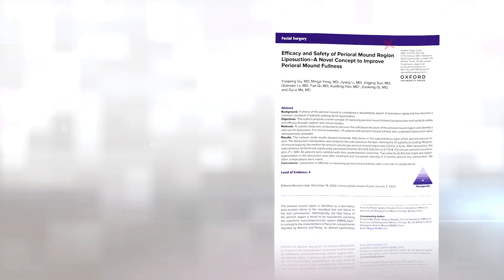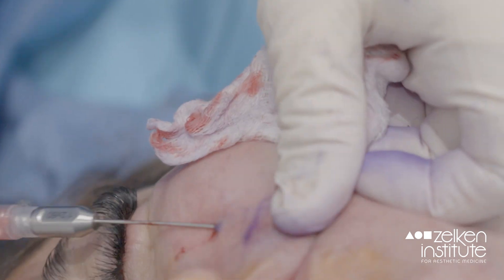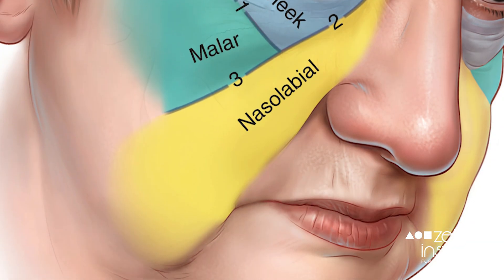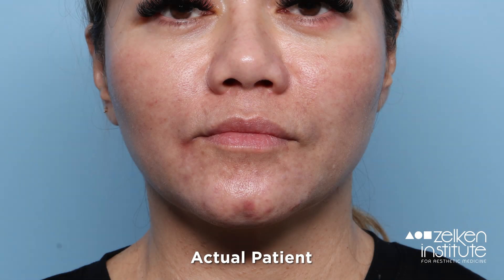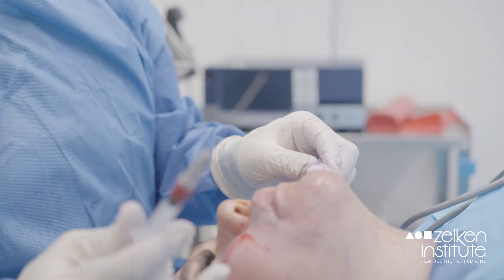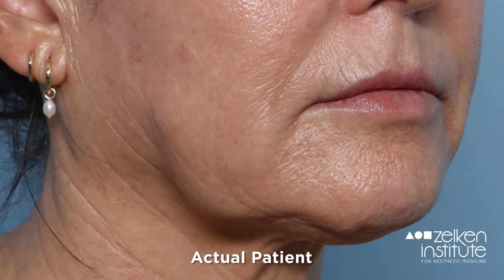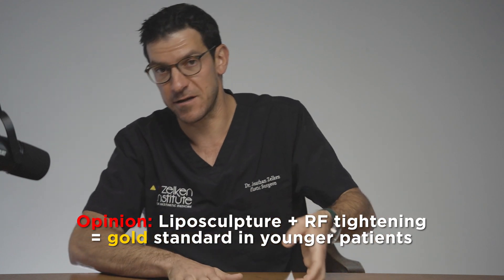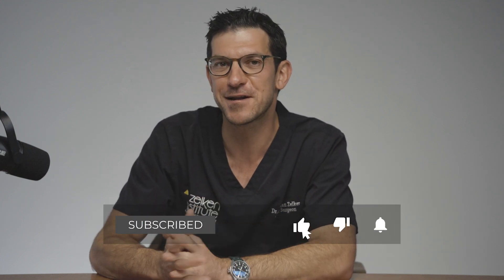HOW TO FIX Perioral Mounds? Evidence Based Medicine | Liposculpture | Facelift FaceTite Accutite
Dr. Zelken was pleasantly surprised to discover a recent article discussing management of perioral mounds.  "Efficacy and Safety of Perioral Mound Region Liposuction - A Novel Concept to Improve Perioral Mound Fullness" was accepted by the Aesthetic Surgery Journal, our #1 journal in the USA, and features work by Chinese authors.  Dr. Zelken is one of few American plastic surgeons who treat perioral mounds as a standalone condition and has discussed this topic in the past.

SPOILER ALERT: Here's the good, bad, and ugly. In this video review, Dr. Zelken compares notes with his Chinese colleagues and offers an updated opinion regarding gold standard management of perioral mounds (RF skin tightening + liposculpture versus facelift + liposculpture).  Although he is impressed by the lengths to which the Chinese authors studied the topic, he was not as convinced by the data presented or the before and after photos featured.  Obtaining MRIs in American subjects may be time and cost prohibitive, for example, and the power of 3D cameras should not be ignored.

Still, it is reassuring that Dr. Zelken's experience has many parallels with that of the Chinese authors, and the research substantiates Dr. Zelken's own practice.  Thanks to the team at Chinese Academy of Medical
Sciences and Peking Union Medical College for your hard work and publication.